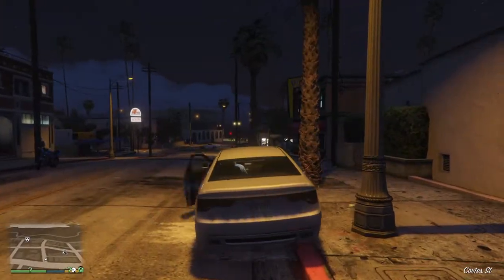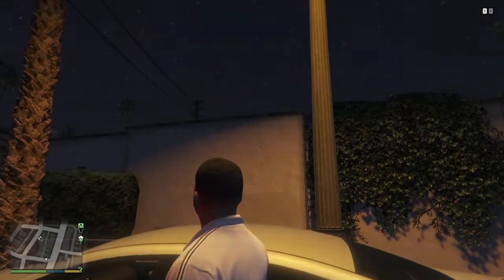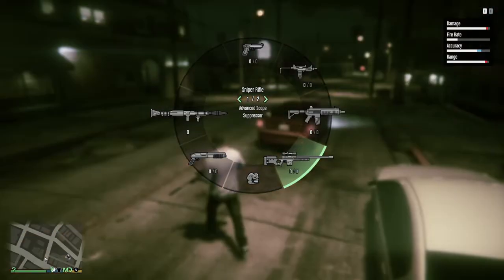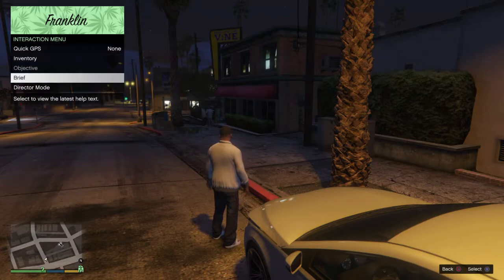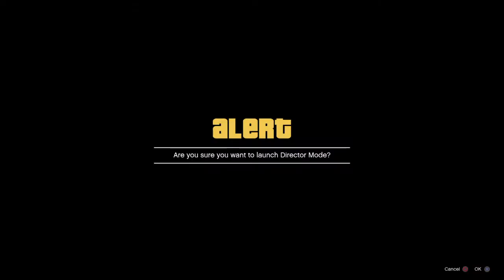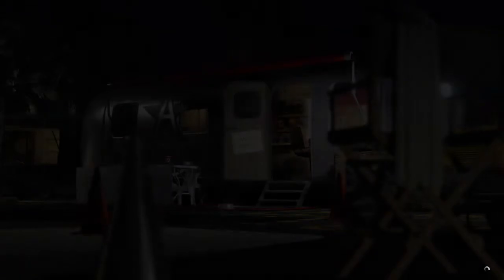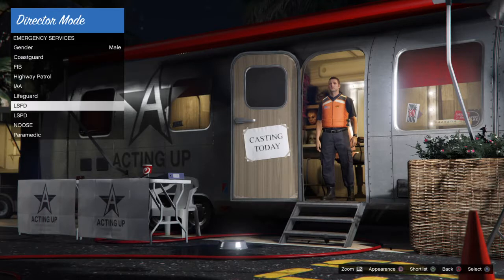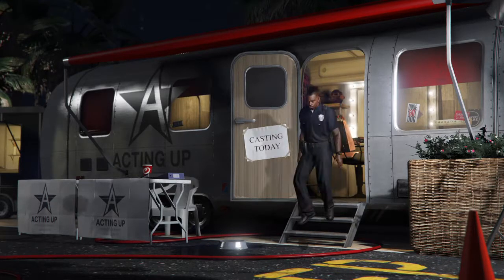How to get police uniform on gta5 PS4